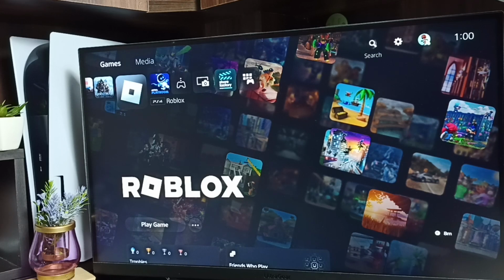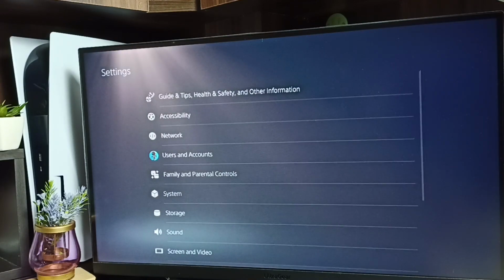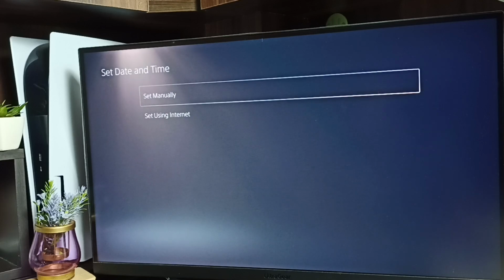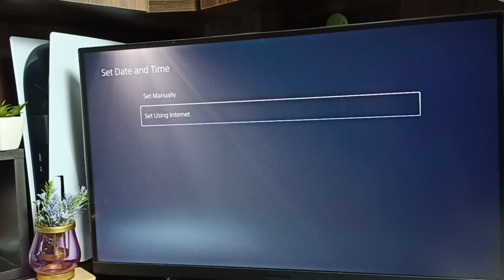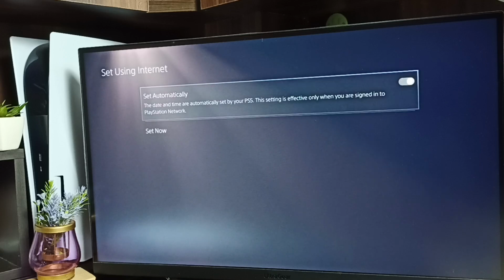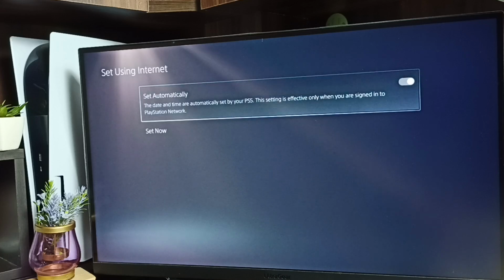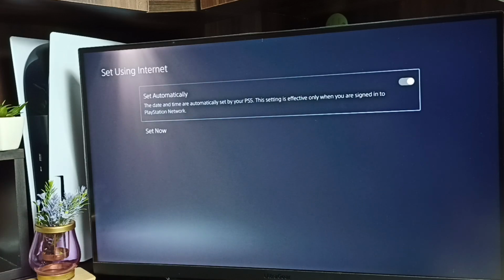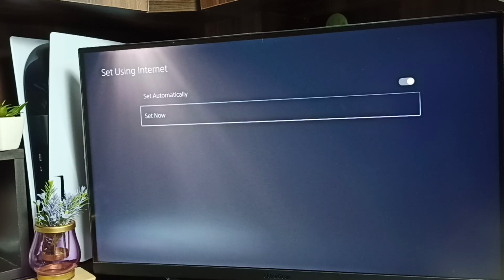How to Fix Incorrect Time Issue on PS5 Sony PlayStation 5 | Fix Wrong Time Problem